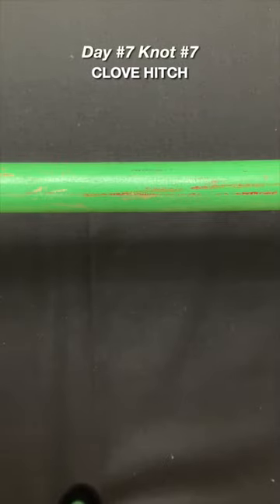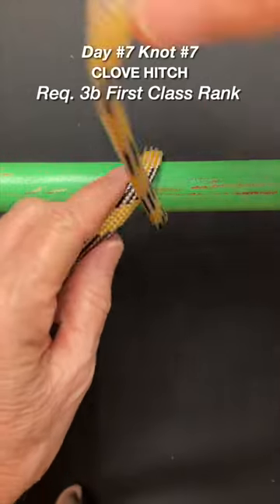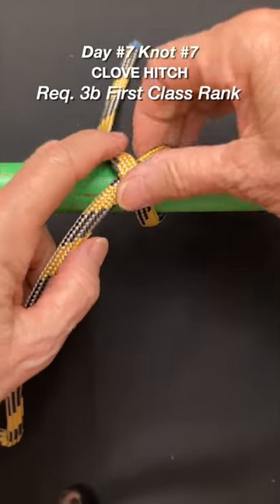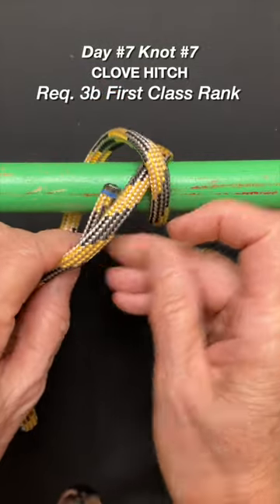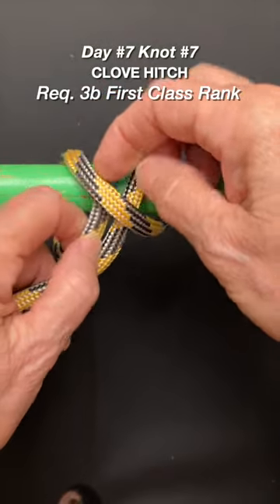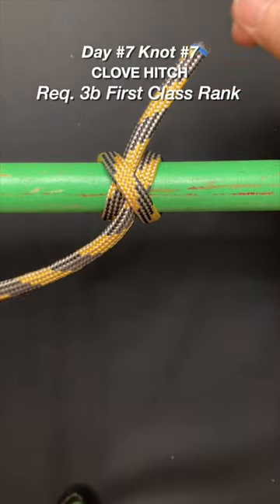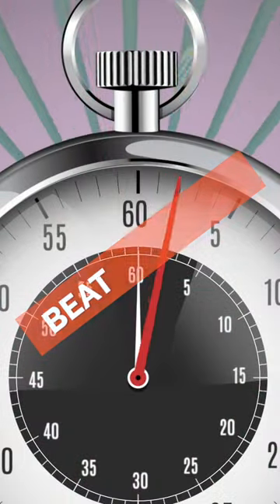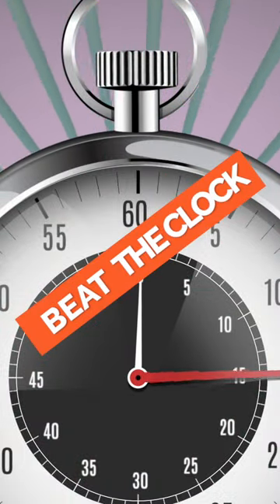7 Knots in 7 Days - (Day 7) Help Your Scout Rank Up to First Class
Learn the Clove Hitch to help your Scout achieve requirement 3b in the First Class Rank. The Clove Hitch is used to start a lashing and also is known to be used in climbing rigging.

Congratulations on finishing all seven knots. Head over to "How to Tie 7 Knots and "Beat the Clock" to First Class Rank in Scouts BSA" and try your speed at the "Beat the Clock" game.